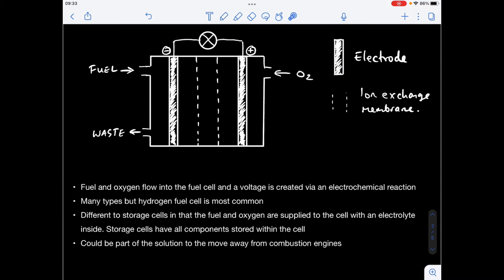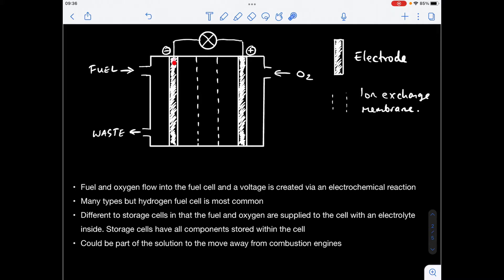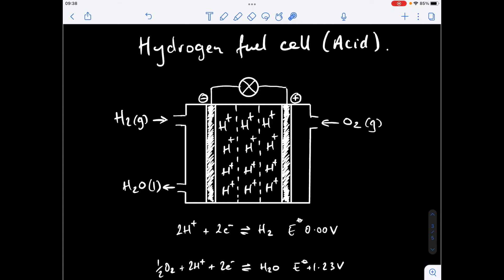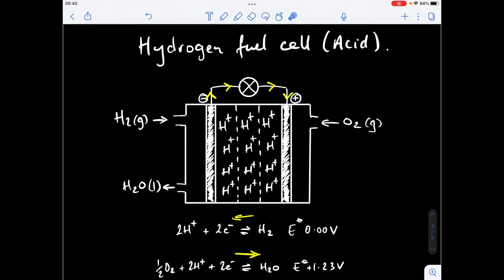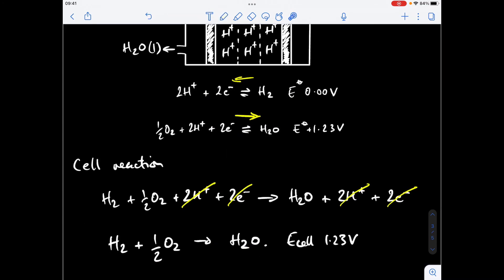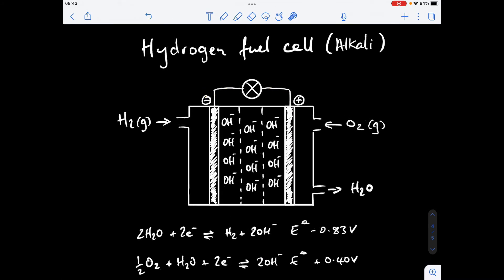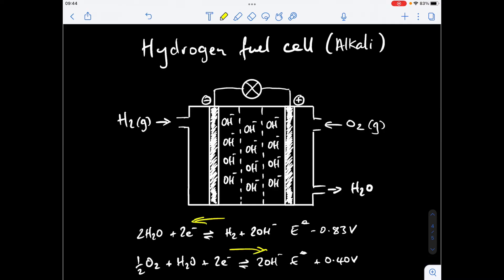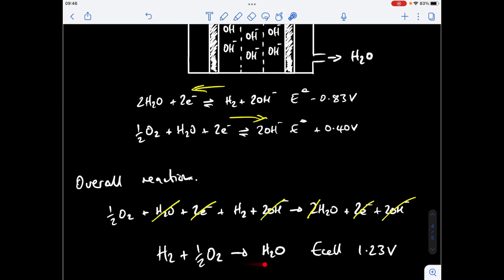FUEL CELLS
Video starts by explaining what fuel cells are and how they differ from storage cells (batteries) followed by a close look at the two types of hydrogen fuel cell